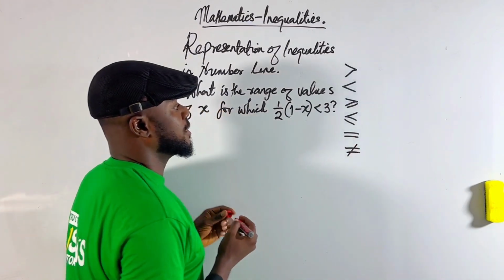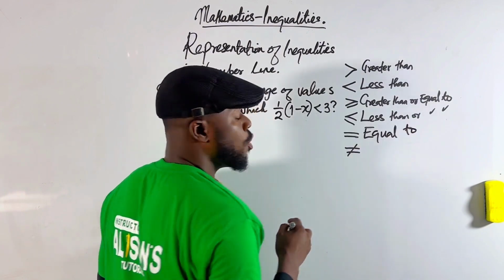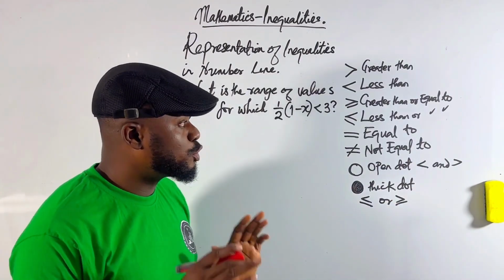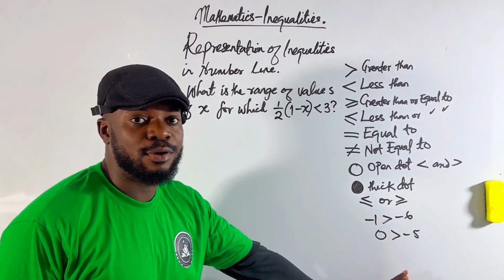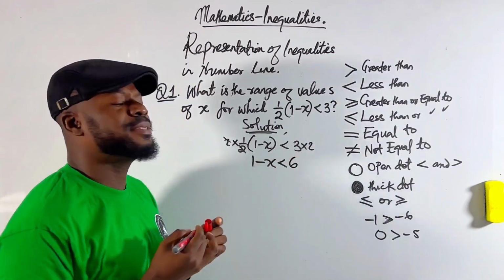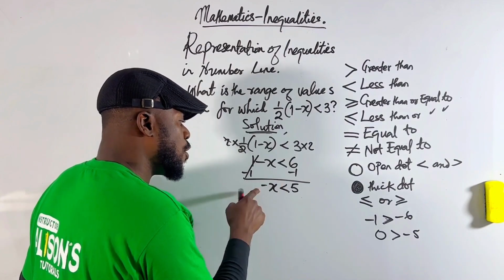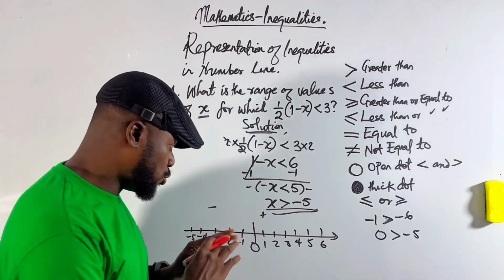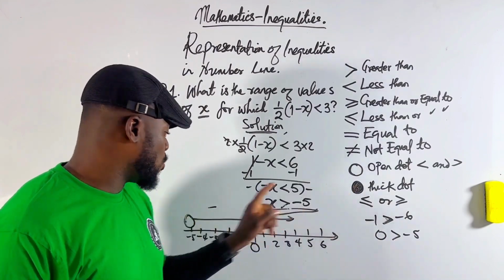Representing Inequalities on a Number Line | Solve ½(1 − x) Less Than 3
Welcome to Instructor Alison's Tutorials.

Many students lose marks in Inequalities, not because they can't solve them, but because they represent the answer incorrectly on a number line.

In this lesson, we solve:

½(1 − x) Less Than 3

Before solving the question, I explain the concepts every student should master first.

You'll learn:

✓ The meaning of the symbols  ≤ and ≥.

✓ Why −1 is greater than −6.

✓ How to compare negative numbers correctly.

✓ The difference between an open circle and a closed circle.

✓ How to represent inequalities accurately on a number line.

Only after understanding these concepts do we solve the question and plot the solution.

At Instructor Alison's Tutorials, we don't just teach students how to get answers. We help them understand why each method works so they can solve new questions confidently.

This lesson is ideal for students preparing for GCSE, IGCSE, A Level, WAEC, NECO, BECE, SAT Mathematics, JUPEB, IJMB, Post-UTME and university foundation programmes.

✓ Share it with another student.